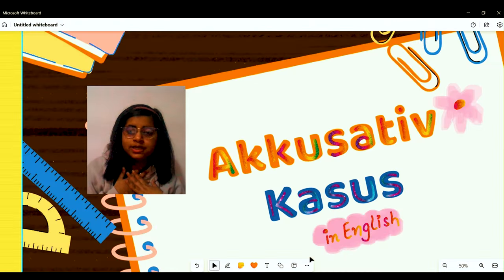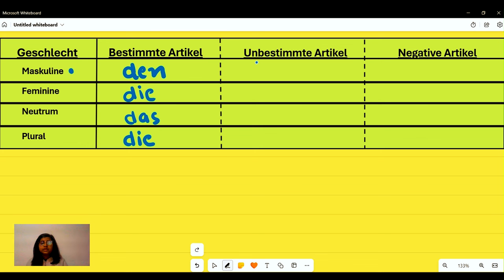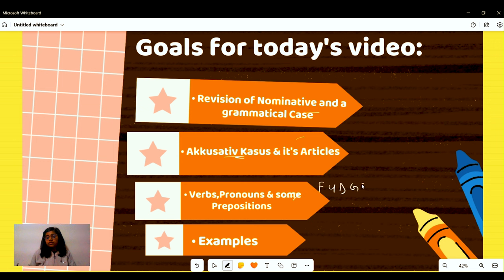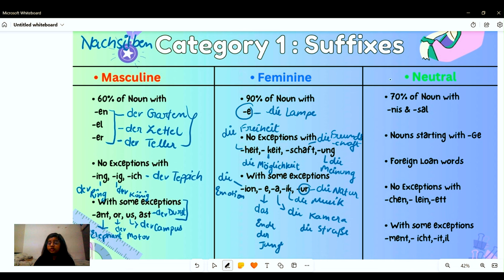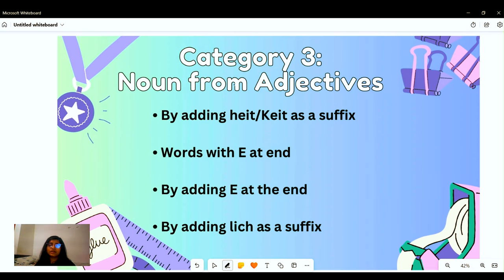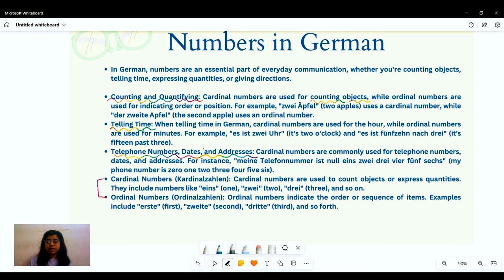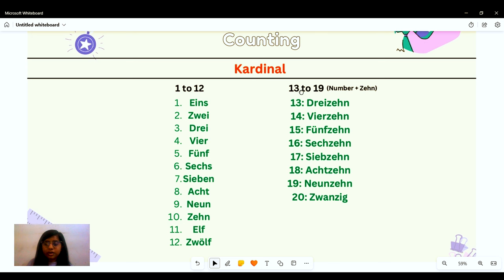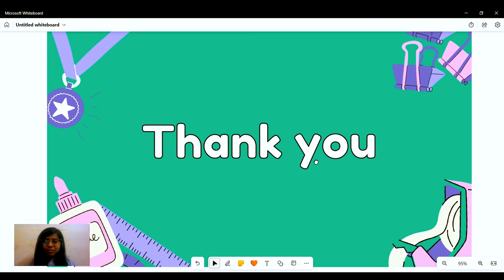Basic Deutsche Grammatik - Akkusativ Kasus + Nouns + Counting numbers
🔍 Video Highlights:

00:11   Akkusativ Kasus
13:56   German Nouns
31:15   German Numbers